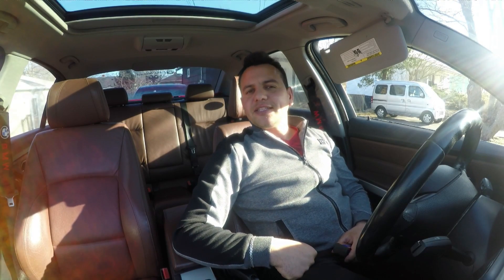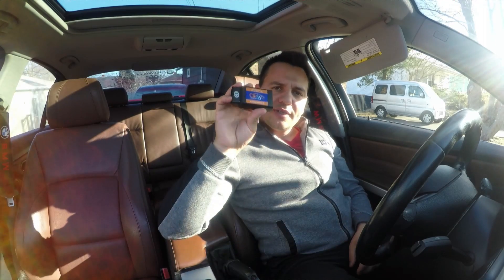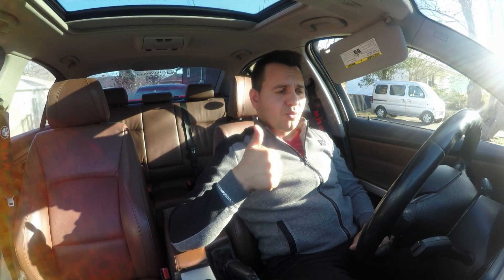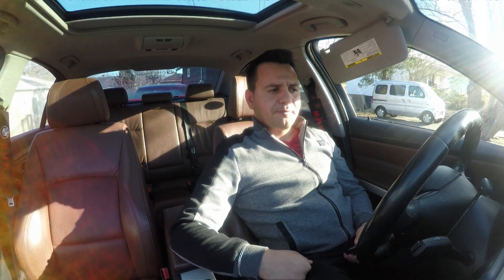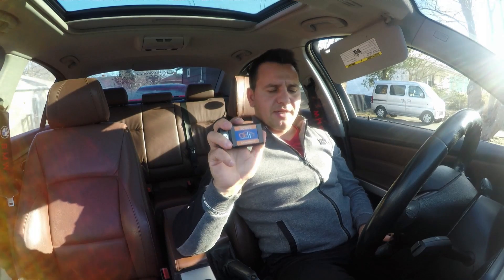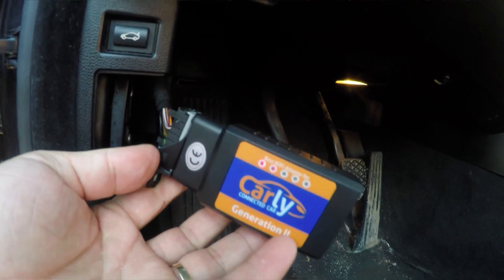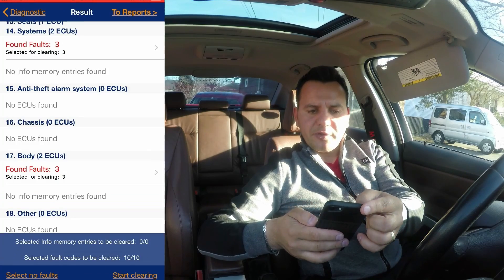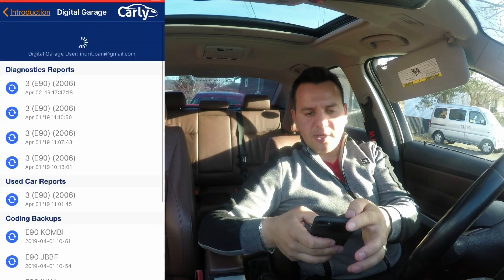CARLY OBD | Best CODING, DIAGNOSING & AutoFraud Detector tool | In depth video review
This an amazing tool to have! Check out the video guys to see what are all functions that Carly can do! Best OBD tool I have ever used. Coding and Detecting auto fraud has never been easier!